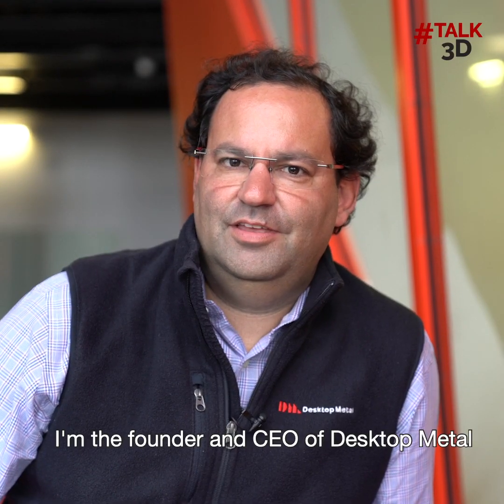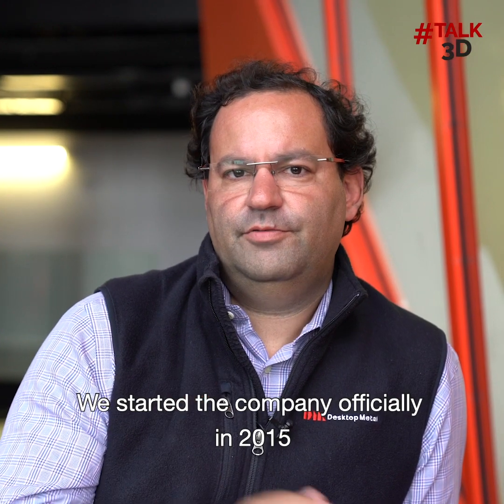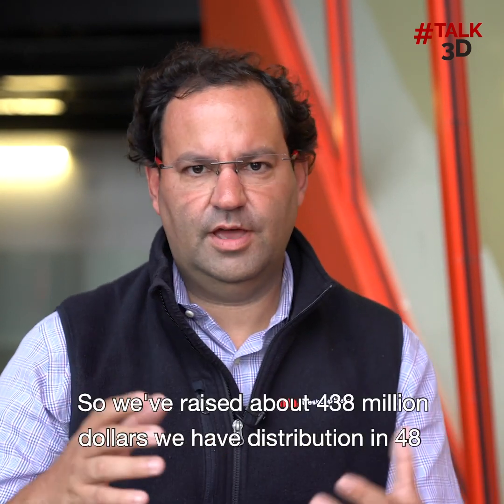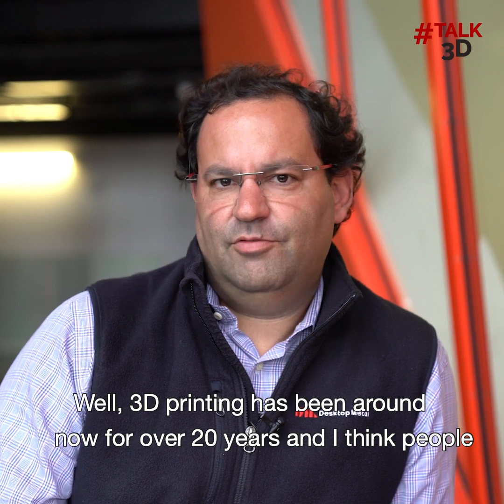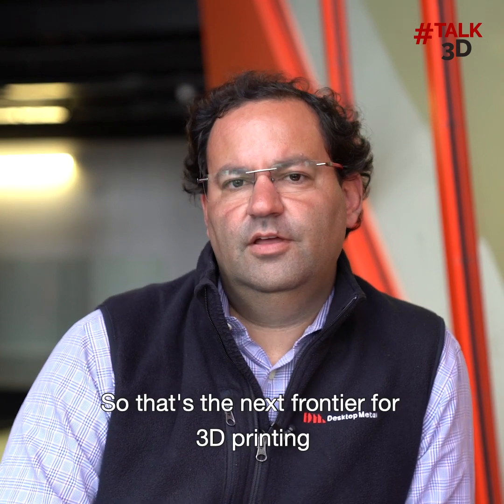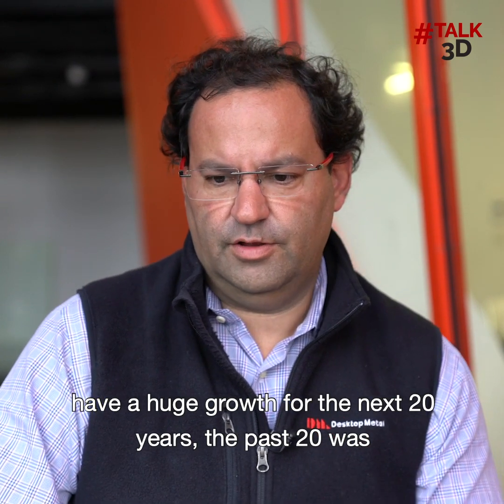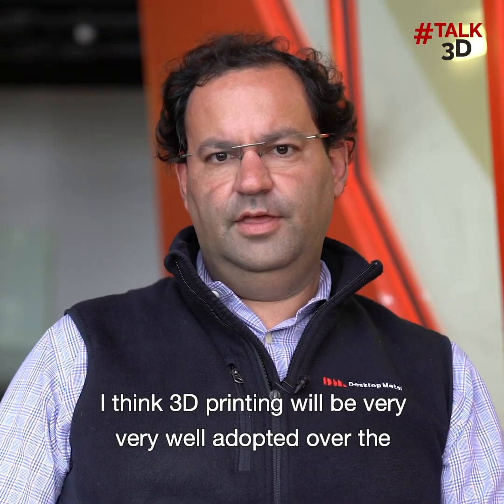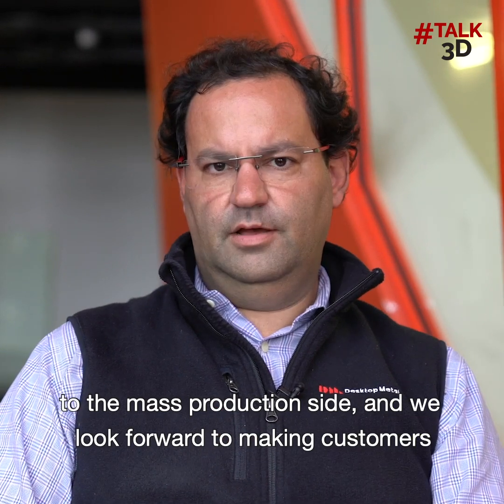Talk3D: Ric Fulop - Desktop Metal the 3D company that raised half billion dollars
Since its beginnings, the company Desktop Metal has been making a lot of noise in the world of 3D printing and beyond. Founded in October 2015, the company designs, manufactures and markets metal additive manufacturing systems that are revolutionising metal fabrication. Desktop Metal has raised an impressive $438 million in equity funding from investors such as Google, BMW and Ford over the past four years. We thought it was only fitting to have our first TALK3D interview with Ric Fulop, CEO and Co-Founder of Desktop Metal, to learn more about his disruptive company!